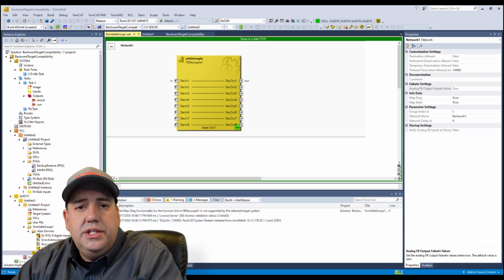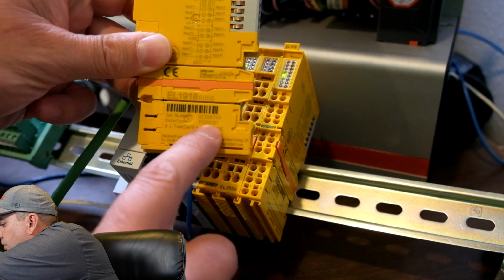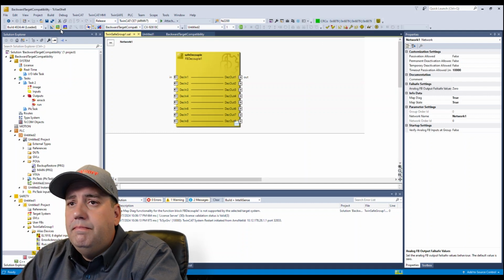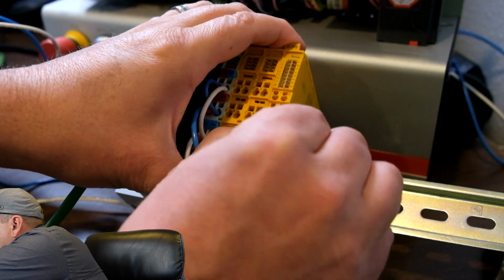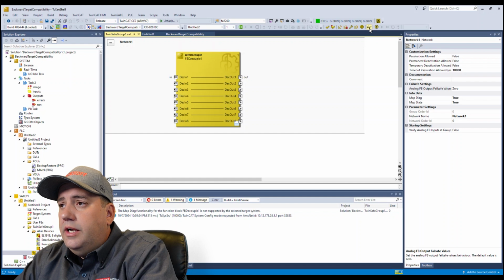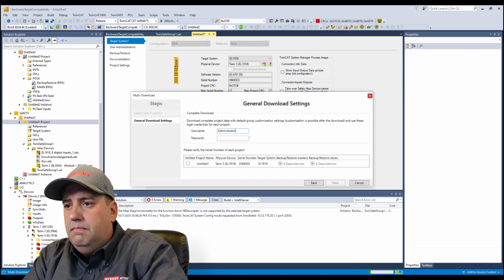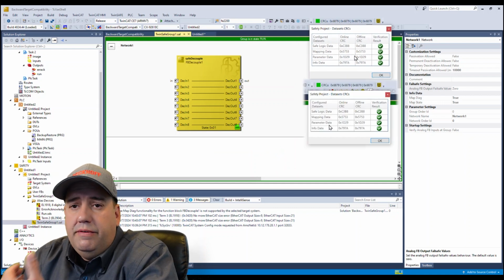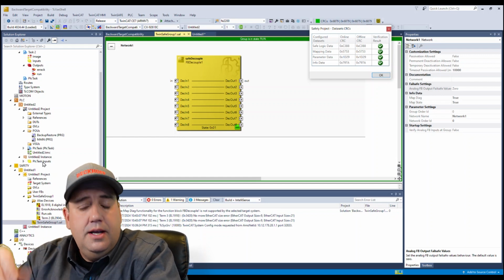TwinSAFE Logic Backward Compatibility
As hardware and firmware continue to advance, backward compatibility is crucial. While this is generally commonplace with I/O, ensuring the compatibility of safety logic can be more challenging. However, with TwinSAFE, this is not an issue. Learn more about it in just three and a half minutes! 🚀

To stay up to date on all things TwinSAFE, be sure to like, follow and share! The next video will do the same thing via Backup and Restore. Got a question, drop it in the comments!